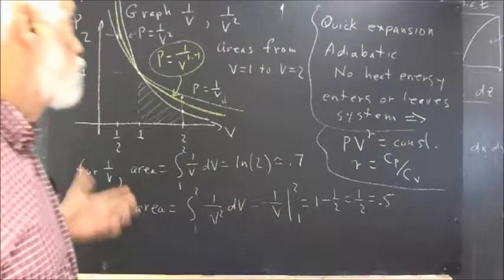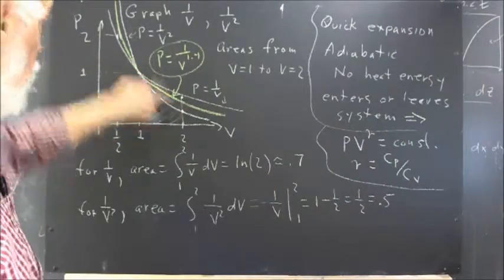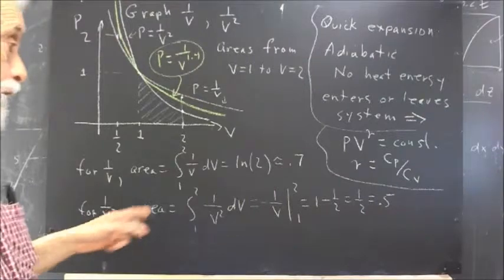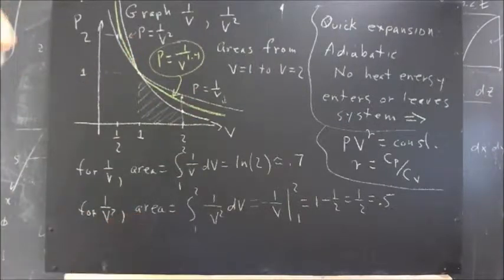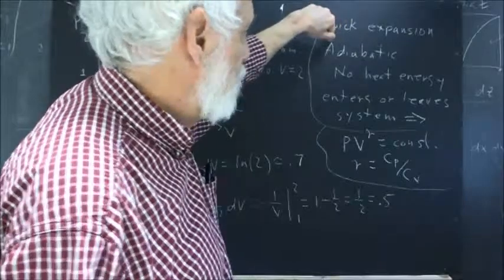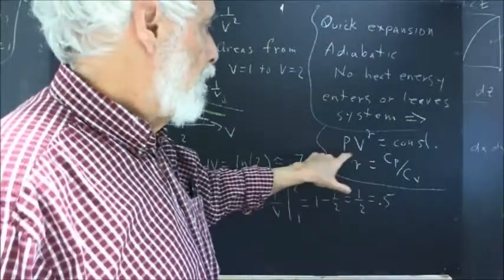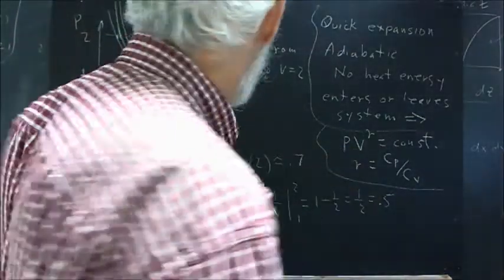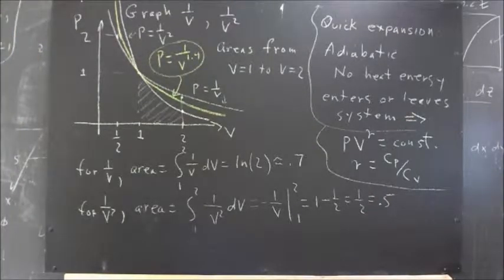232 034 reciprocal V curve reciprocal V squared reciprocal V to 1 4 power adiabatic expansion